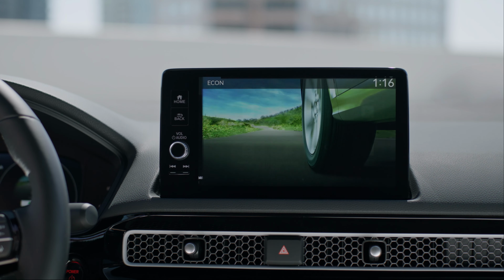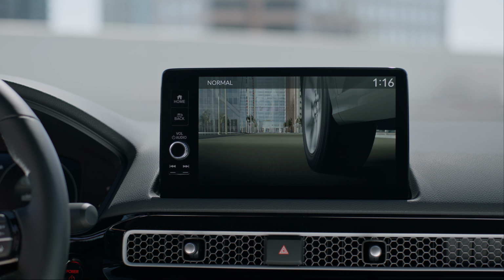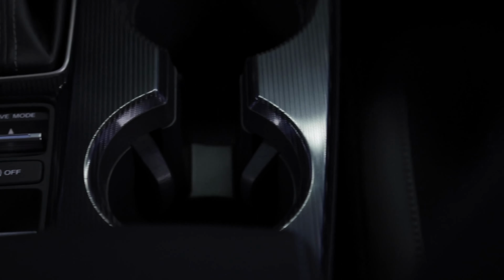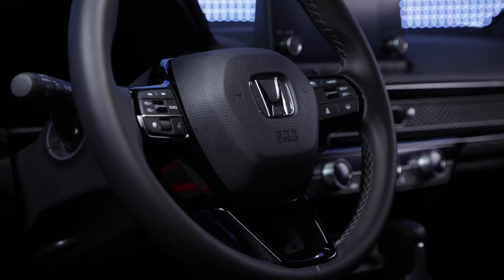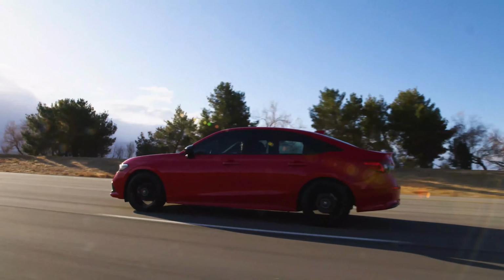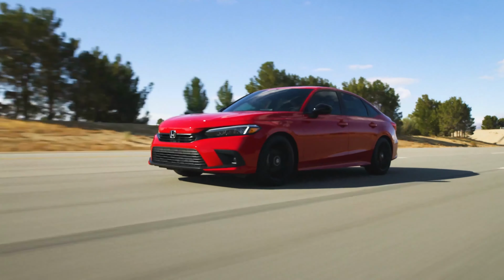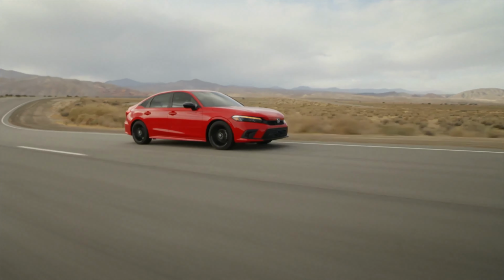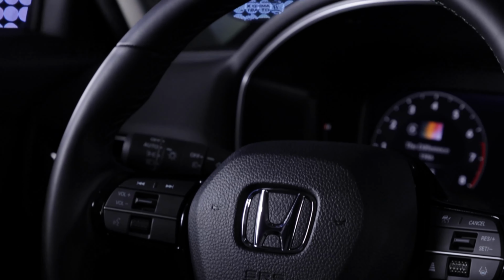Honda Civic 11th Gen - Deep Dive into the History, Specs, and Current Market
Safely buy and sell car privately using PrivateAuto 🚗
✅ ID verification
✅ Vehicle value and history report
✅ E-sign the bill of sale
✅ Instantly transfer funds

# Exploring the Honda Civic 11th Generation

Today, we’re diving into the Honda Civic, focusing on the 11th generation. We’ll cover its rich history, specs, interior, exterior, pricing, and tips for buying one used.
**History of the Honda Civic**
The Civic has a long history, debuting in 1973 during the oil crisis. Its efficient engine met emission standards without modifications, making it a hit. The first generation was basic but reliable, offering sedan, hatchback, and station wagon models.
The second generation in 1980 added luxury and power. The third generation introduced the fun SI version. By the fourth generation in 1988, V-Tec technology was included, marking a significant milestone.
The fifth generation (1992) was easy to modify and popular among enthusiasts, selling over a million units. The sixth generation (1996) saw the debut of the Civic Type R, a sporty, track-focused model. The seventh generation (2001) introduced a hybrid version.
In 2006, the eighth generation split the Civic into two platforms: sedan/coupe and hatchback. This generation also saw the upgrade to I-V-Tec engines. The ninth generation (2012) looked similar to the eighth but featured a more modern interior and upgraded motor.
The tenth generation (2016) had a radical design change, addressing complaints about previous models. Finally, the 11th generation (2022) offers a sleek, sophisticated look.
**Exterior Overview**
The 11th generation Civic sedan Sport features a clean and sharp exterior. The front bumper has minimal chrome, mostly on the Honda badge. Modern cars are moving away from chrome, and the Civic follows this trend. The car has LED projector headlights, daytime running LEDs, and orange turn signals.
**Interior Tour**
Inside, a hexagon mesh grate hides the air vents. The floating display supports Android Auto and Apple CarPlay. The climate control dials show the temperature digitally when the car is on. The seats are cloth, with leather options available in higher trims like the Civic Si or Type R. The back seats are roomy for a compact sedan, and the trunk space can be extended by folding the rear seats.
**Specs and Performance**
The Civic has an inline four-cylinder engine, producing about 150 horsepower and 133 lb-ft of torque, with a redline at 6700 RPM. It uses a CVT transmission, which is efficient but may not appeal to everyone. It offers 31 mpg city, 39 mpg highway, and a combined 34 mpg with a 12.4-gallon tank, giving around 400 miles of range.
**Buying Tips and Pricing**
The 11th generation Civic is new, with used models typically having 20,000 to 50,000 miles. The MSRP for the Sport trim starts at $26,000, while used models range from $22,000 to $24,000. Always check multiple sources for pricing.
Be aware of a recall related to the power steering. Check the VIN on the manufacturer’s website to see if this issue has been resolved.
**Final Thoughts**
The 11th generation Civic is a fantastic daily driver. It’s reliable, practical, and stylish. If you’re in the market for a dependable vehicle with a great legacy, this is a solid choice.

Timestamps
0:00 intro
00:24 History
4:18 Exterior
5:26 Interior
7:26 Specs
8:45 Used buyer's guide
10:45 Final Thoughts